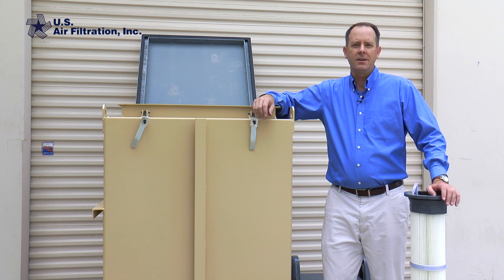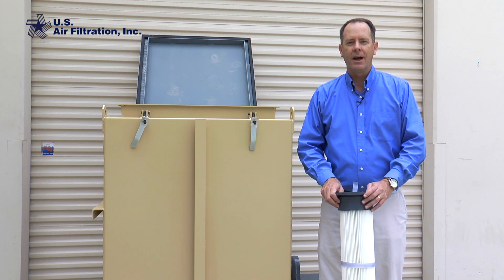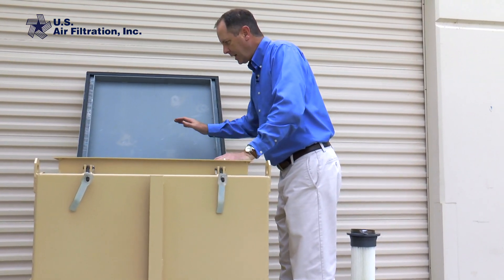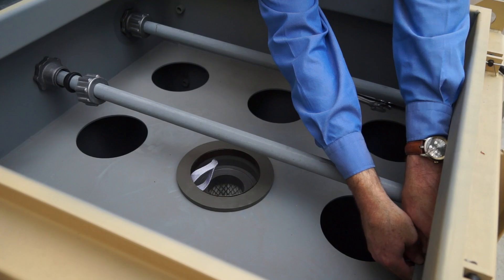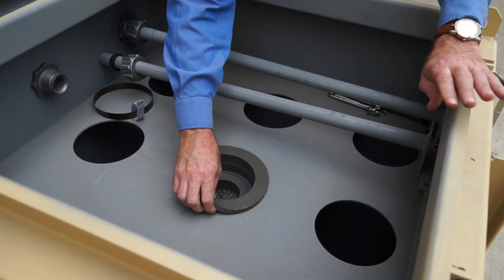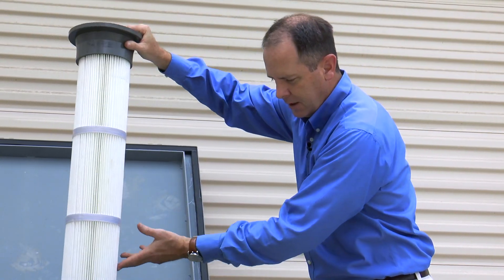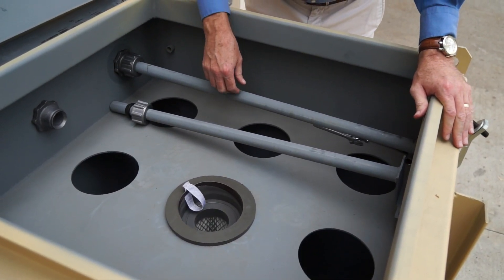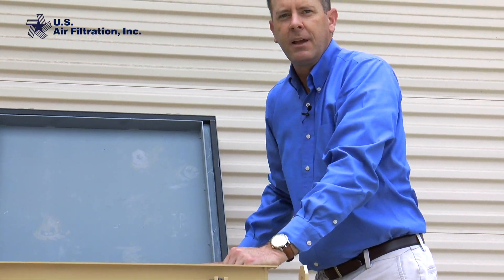How to Install a Pleated Filter Cartridge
Get a step-by-set tutorial how to install a pleated filter cartridge into your top load bin vent dust collector.

For additional resources, visit our dust collection articles below.